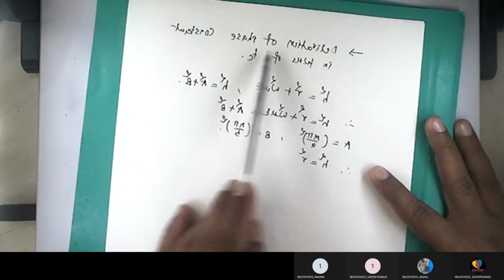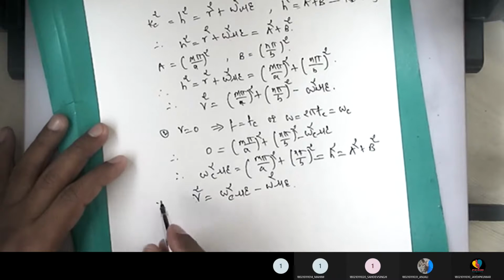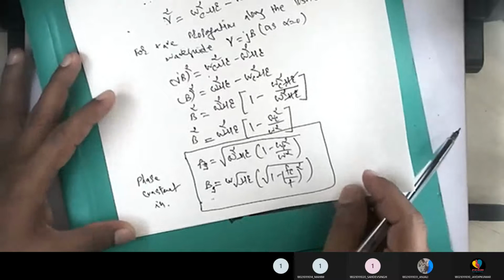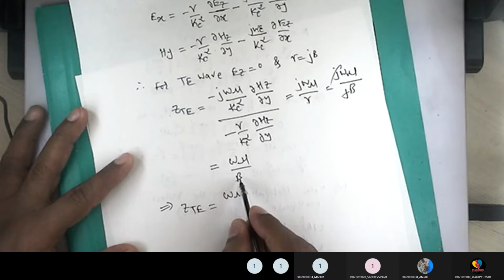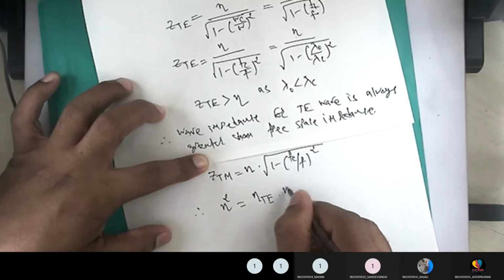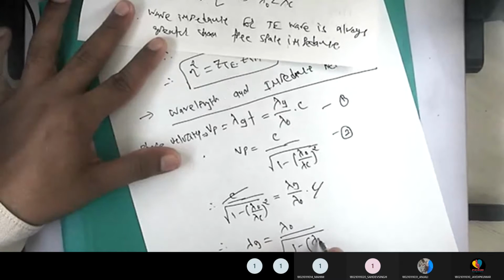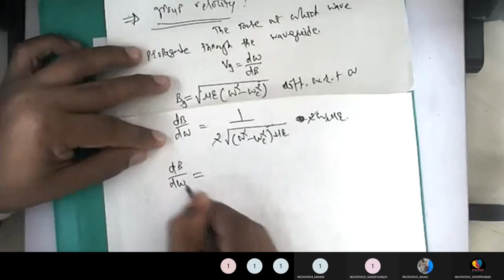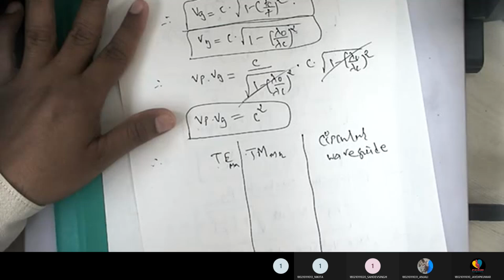Lect6 MTT7ECAAKS 20210723 054456 Meeting Recording230721